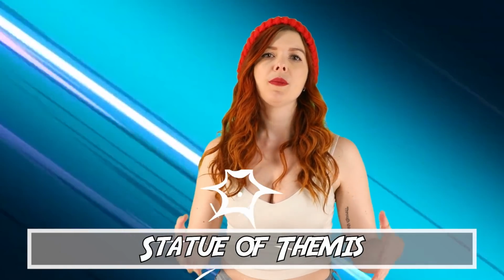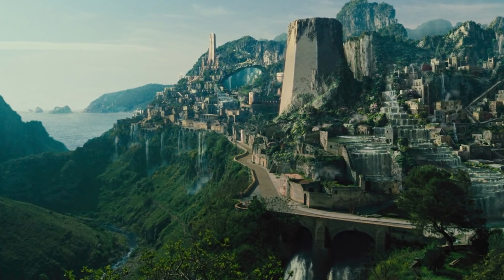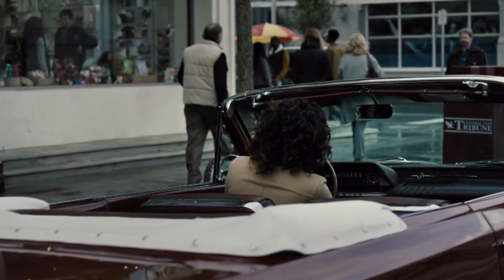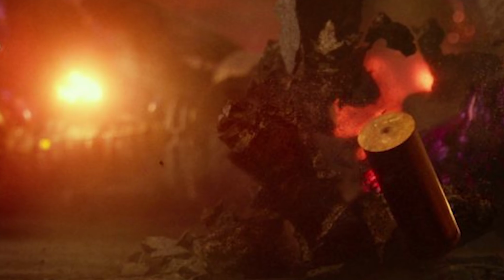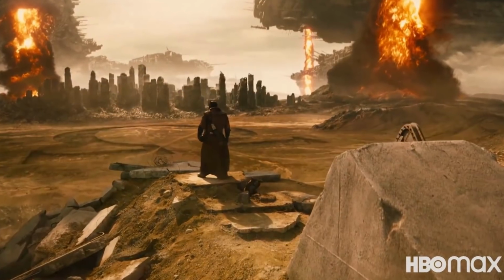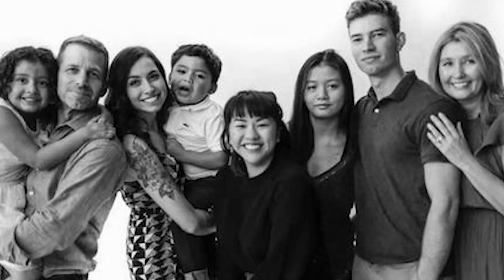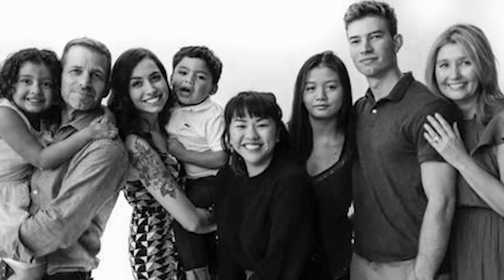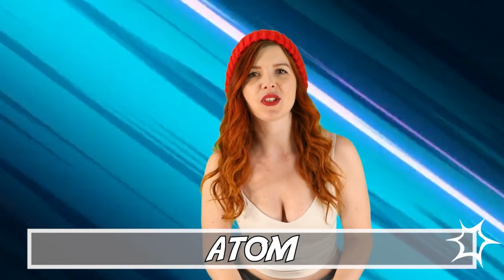Top 10 Easter Eggs You Missed In Zack Snyder's Justice League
Finally time to get into the nitty gritty with Zack Snyder’s Justice League. We gave you a non-spoiler look into the Snyder Cut and now we are back with a more in depth look into the film as we dive into some of our favourite easter eggs from it. Join me as we count down the Top 10 Easter Eggs You Missed In Zack Snyder's Justice League.  As this is a fourth movie after all, there are definitely more than ten. Just a warning that there may be some spoilers ahead so if you haven’t yet watched the film yourself, proceed with caution. Also, go watch it when you get the time. It’s definitely worth the four hours.